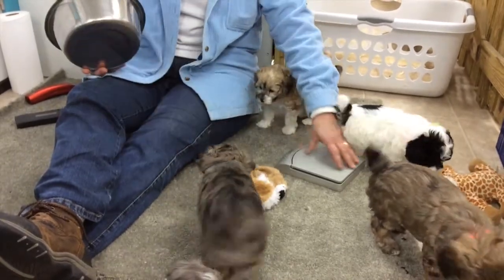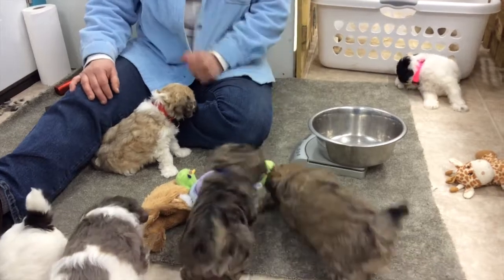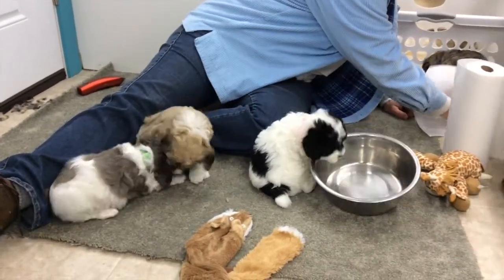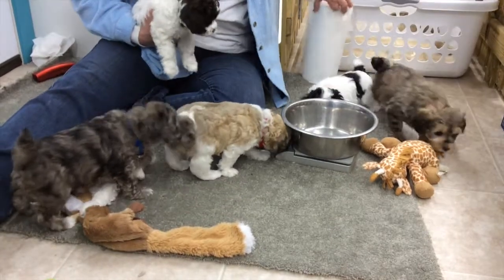Chloes schoodles puppies 3-4-15 * 6 weeks 2 days old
Chloes schnoodles puppies 3-4-15